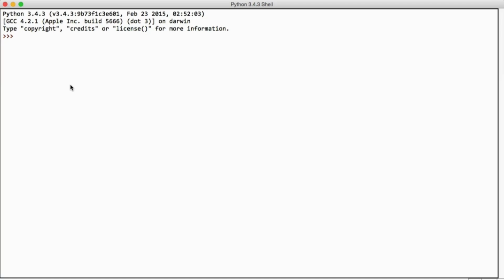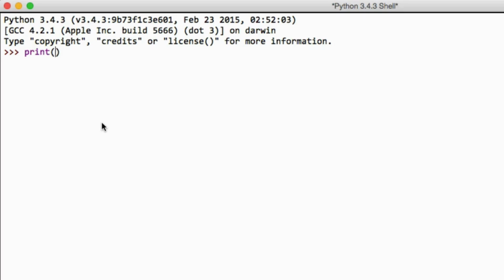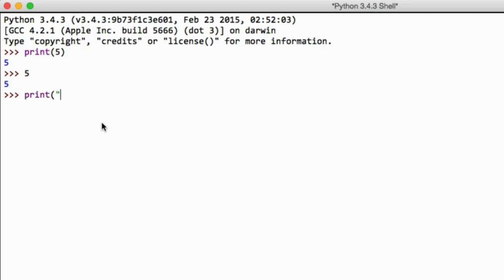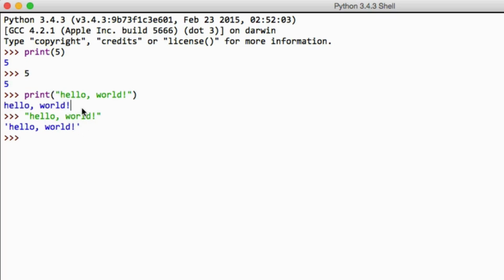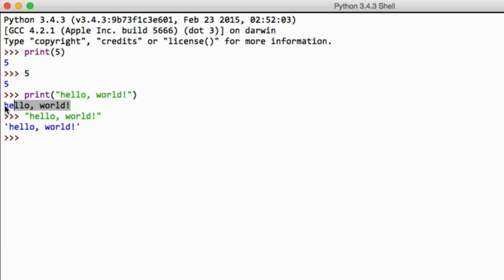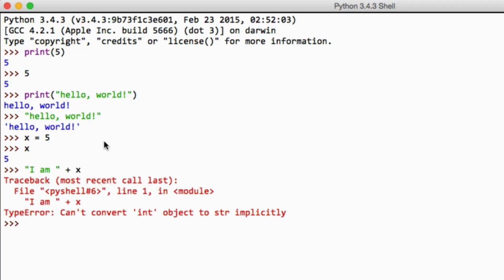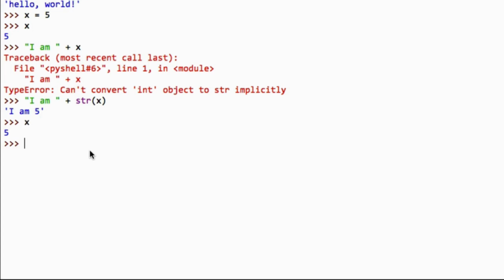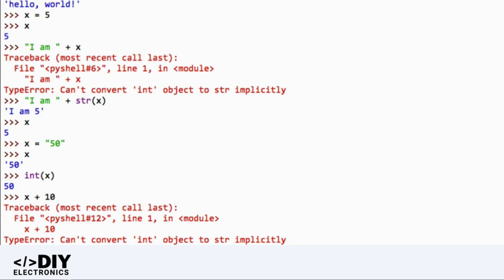Understanding print(), str(), and int() in Python | Chapter 1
Learn how the print(), str(), and int() methods work in Python with practical examples.

Python built-in functions: print(), str(), and int()! Learn what they do, how to convert data types, and how they’re used in every real-world Python app. This is essential for beginners and a must-know for interviews.